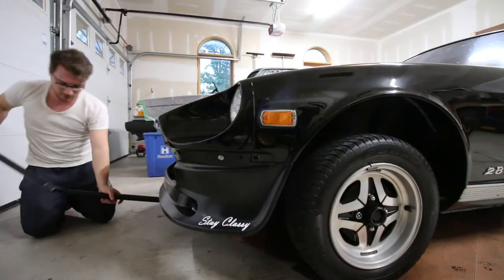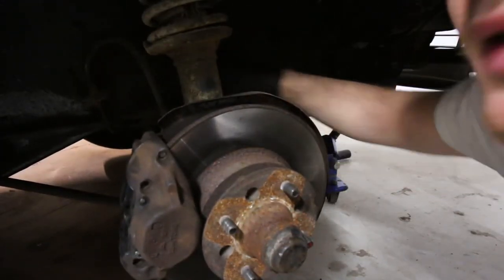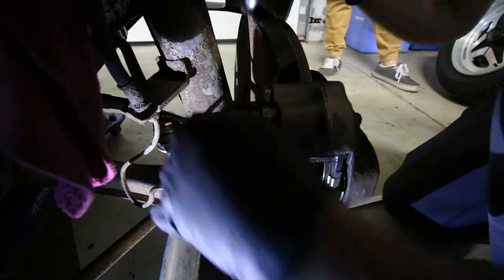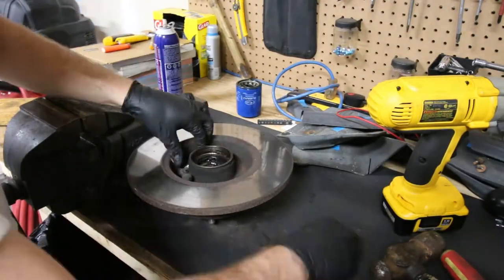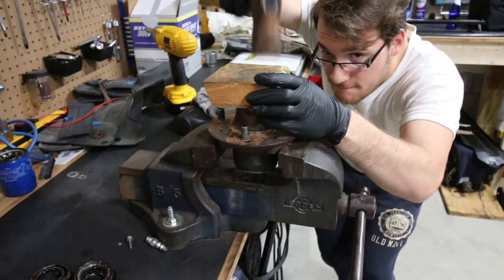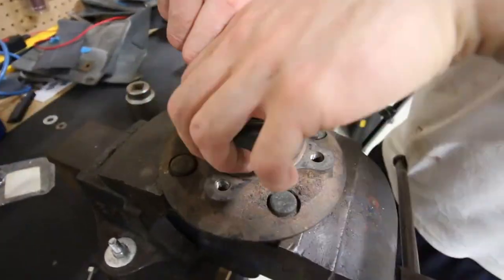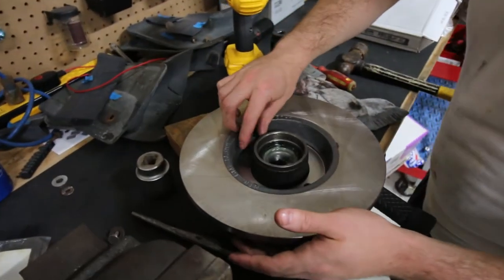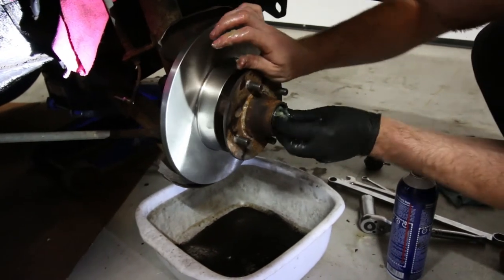How to change wheel bearings on a 1978 Datsun 280z (spindle and hub style)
In this video, I take you through the process of changing wheel bearings on my 1978 Datsun 280z! This car has a spindle and hub style system and can be more intimidating than modern hub styles but it really isn't.

Outro Track Name:  "Cloud Ten" - Fareoh